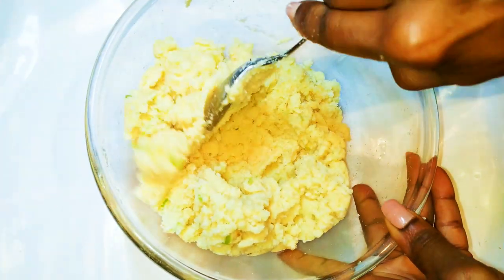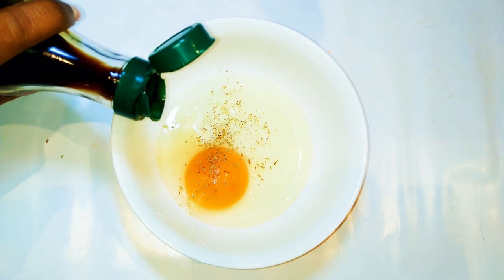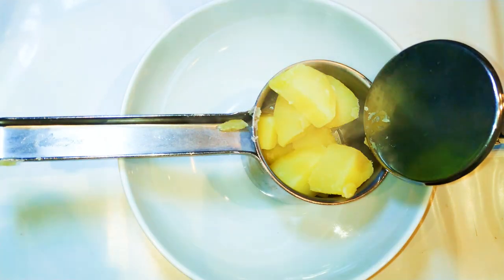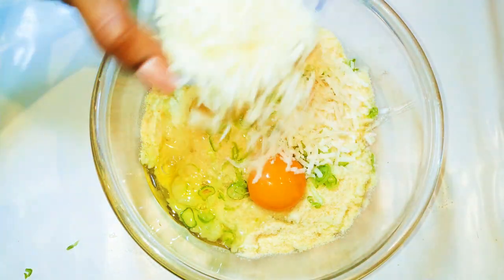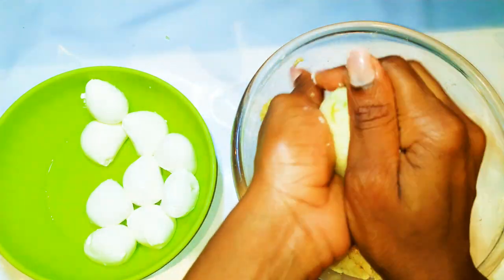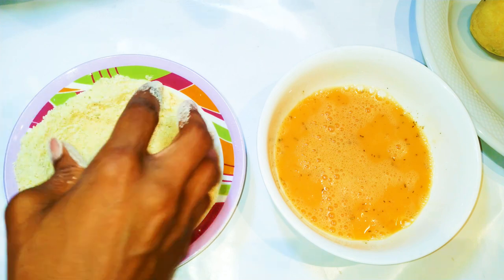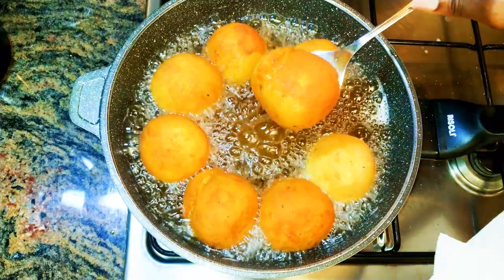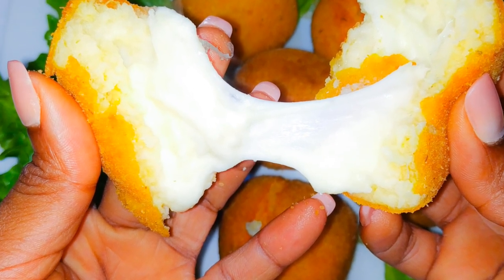FRIED MASHED POTATO BALLS FILLED WITH MOZZARELLA.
INGREDIENTS
3 medium sized Potatoes
10 tablespoon full of breadcrumbs
chopped spring onions
one egg
4 to 5 tablespoon full of parmesan
little mozzarella balls
favourite seasoning to taste

one whip egg mixed with dark soy sauce and some seasoning.

breadcrumbs mixed with some seasoning in nutmeg.